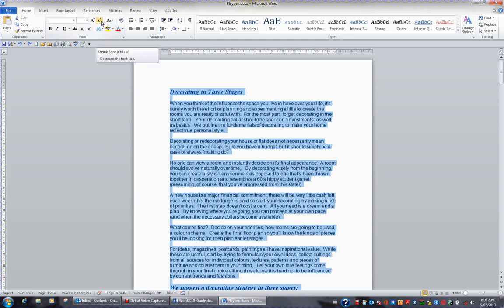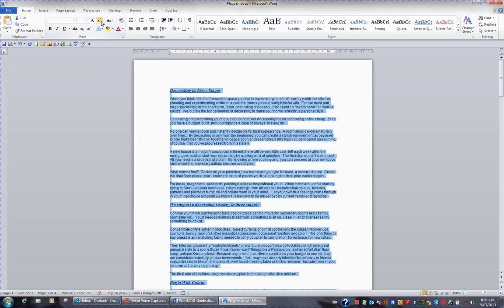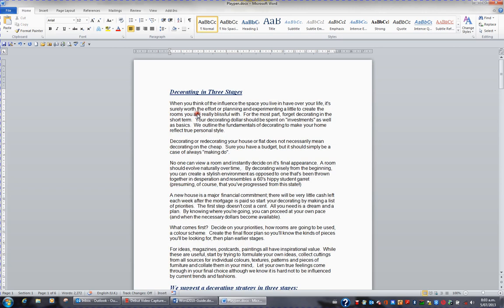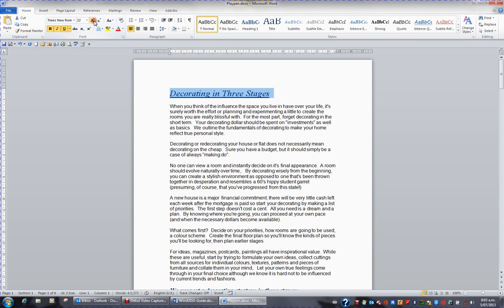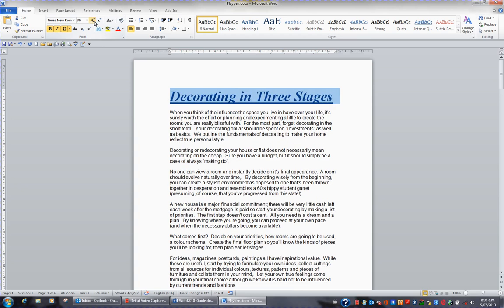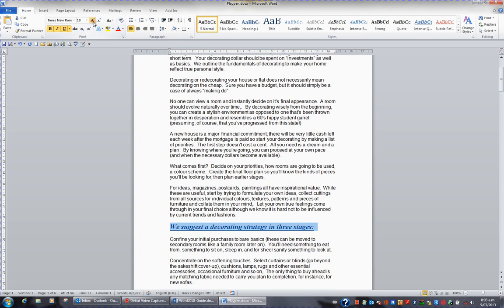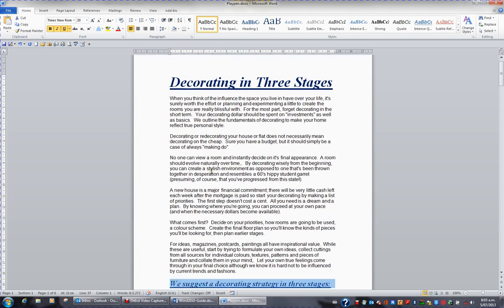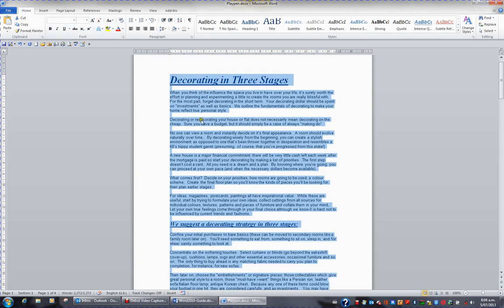Microsoft Word 2010 Video 20 Grow font and shrink font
Apply Bold, Italic, Various forms of Underlining, Font, Font Size, Font Colour, Formatting to single and multiple areas using the Format Painter, Shrink Font Size, Grow Font Size, Strikethrough, Change Case , All Caps, Repeat Formatting, Undo & Redo, Superscript, Subscript, Text Effects & Typography, Clear Formatting, All other Character Formatting options,